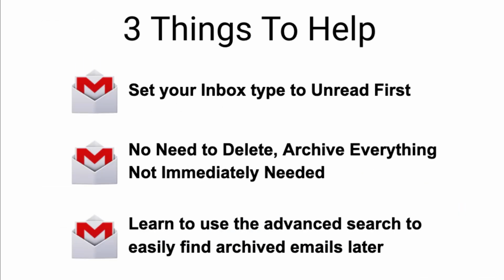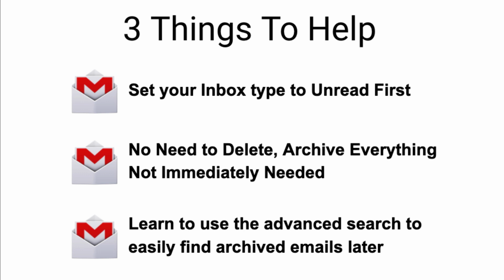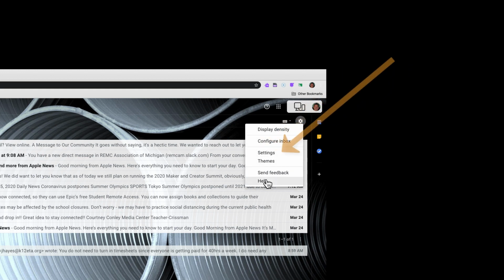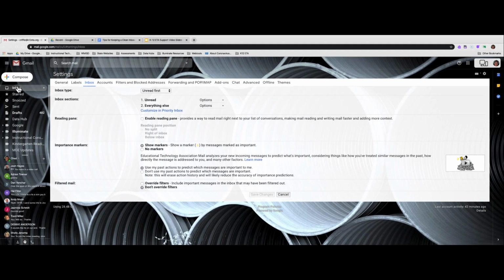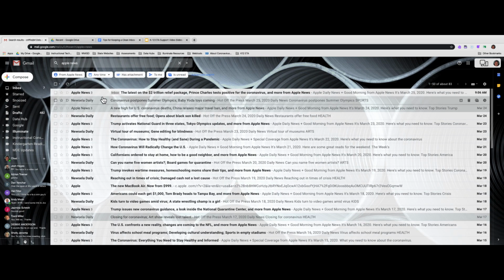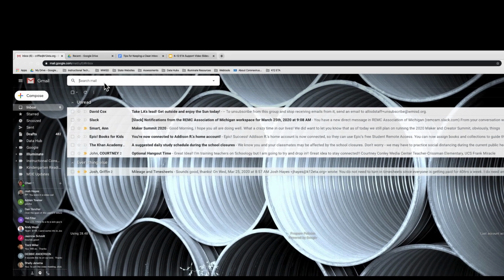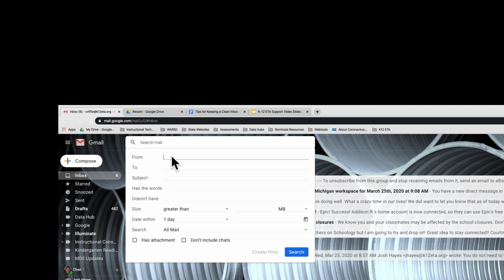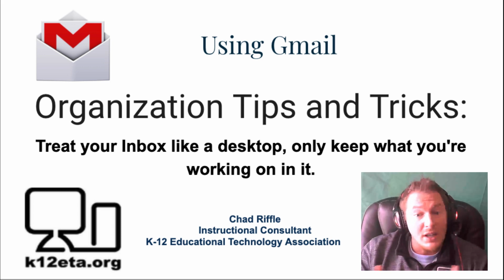3 Basic Tips to help Organize your Gmail 2020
This video covers some basic tips to help keep your inbox organized.